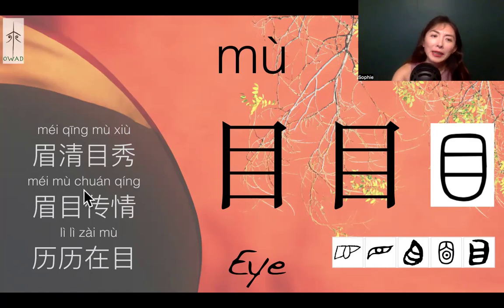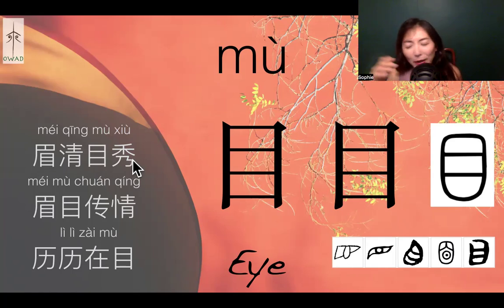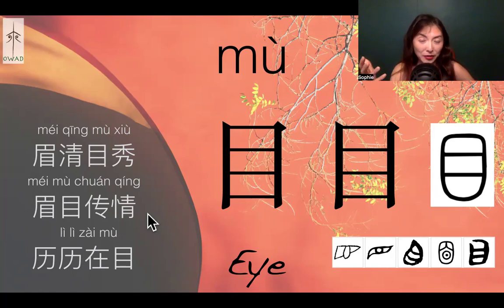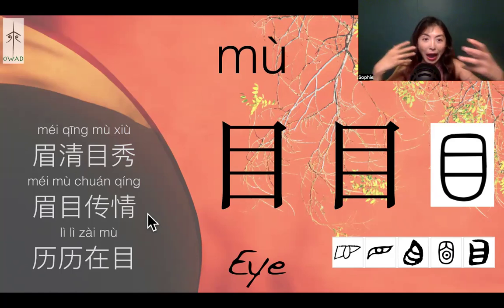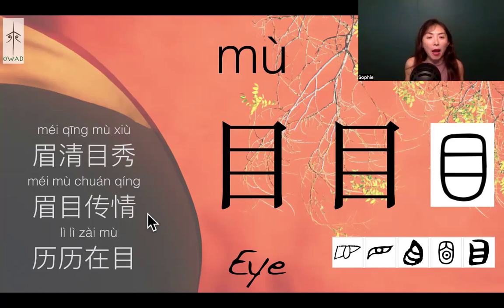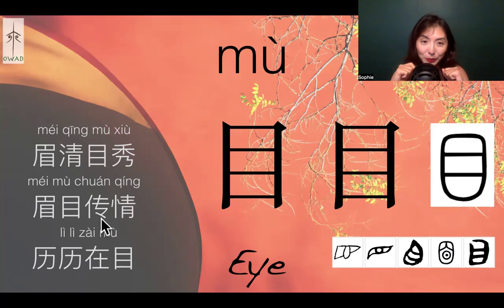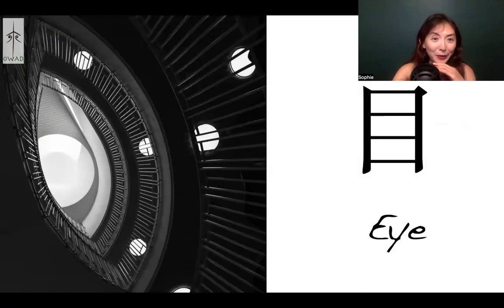Eye (目 mù) in Chinese and its origin story